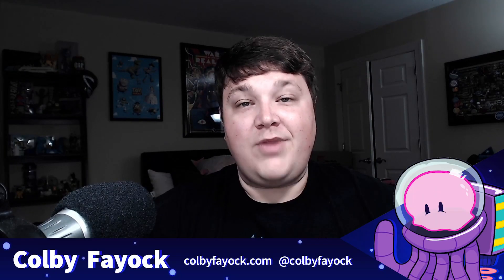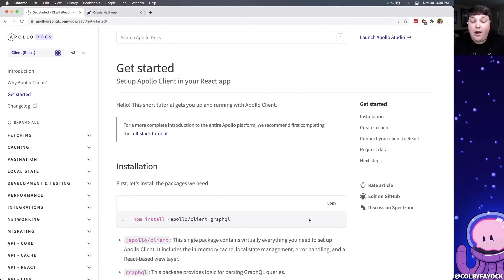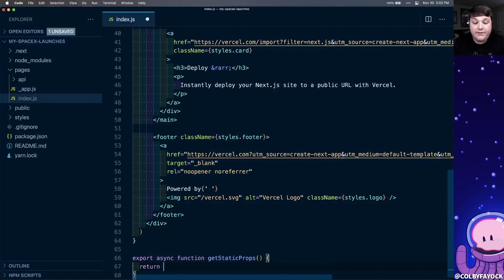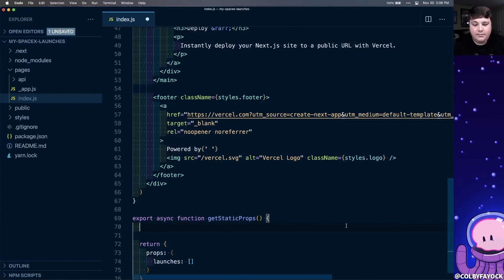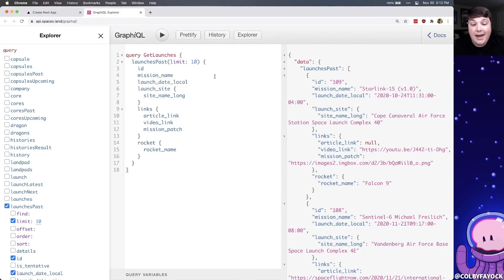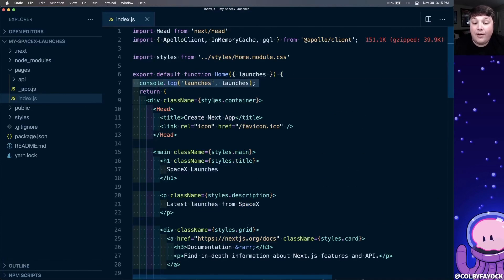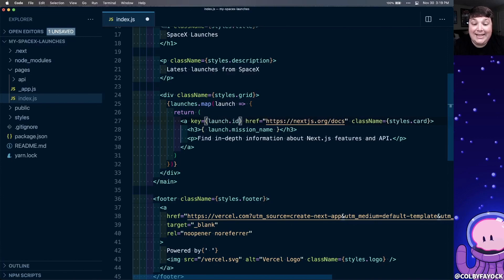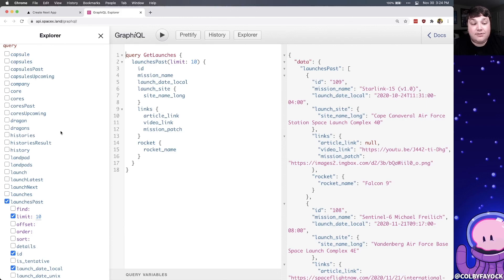Next.js GraphQL Tutorial - Launch Dashboard with SpaceX GraphQL API & Apollo Client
Learn how to request GraphQL data in Next.js with Apollo Client. We'll walk through:
- Creating a new Next.js app
- Installing Apollo Client and GraphQL
- Using Next.js getStaticProps to fetch GraphQL data from the SpaceX API
- Use SpaceX launch data to create an app

🧰 More Resources

🎼 Music
Colour Of Your Face by NoMBe